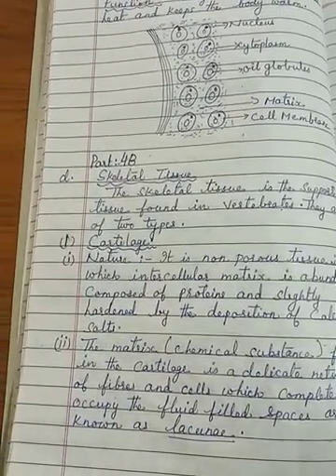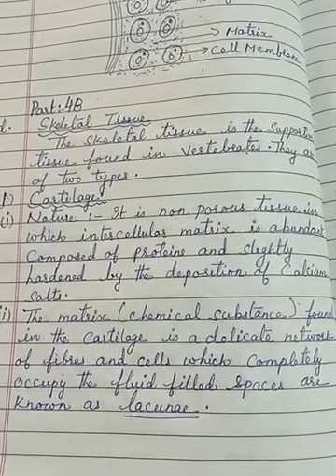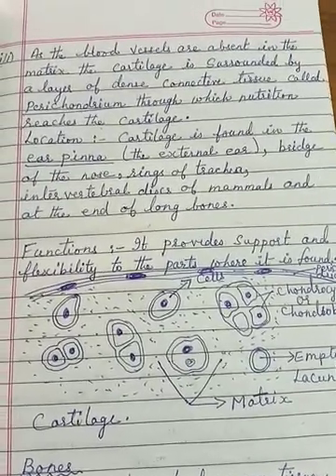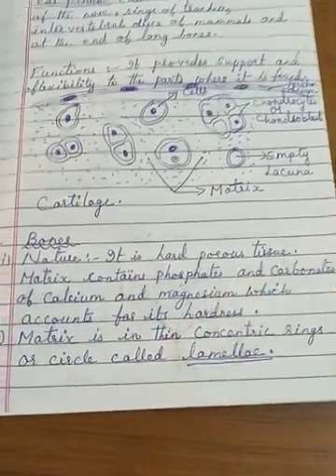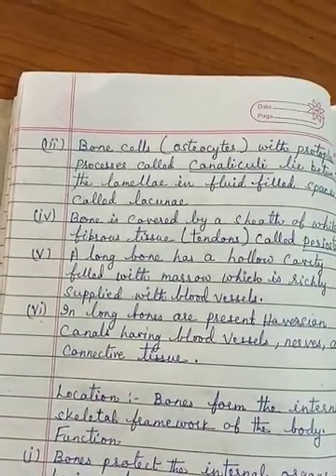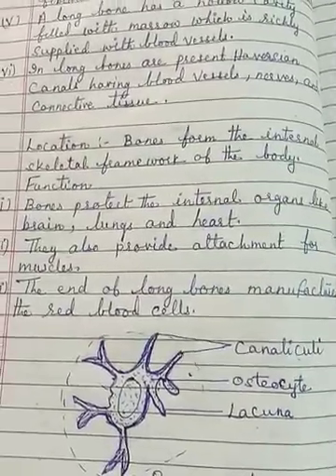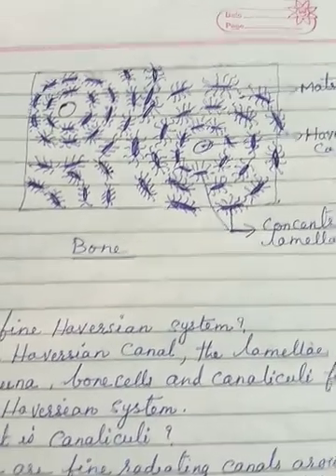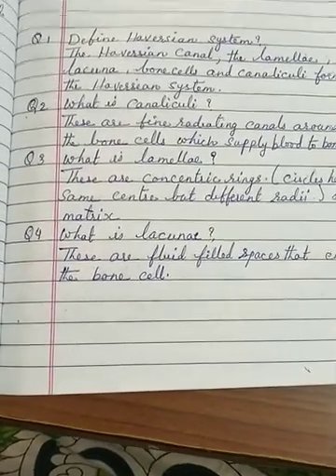Biology class ix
Animal tissue ( connective tissue) part4B